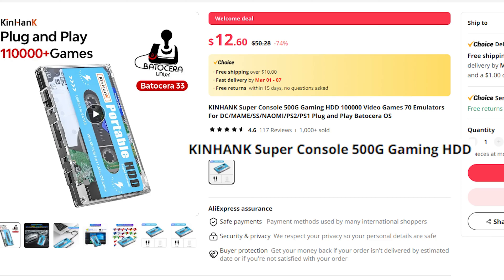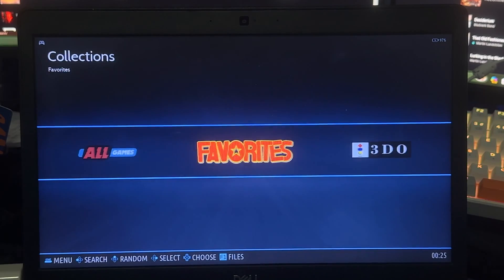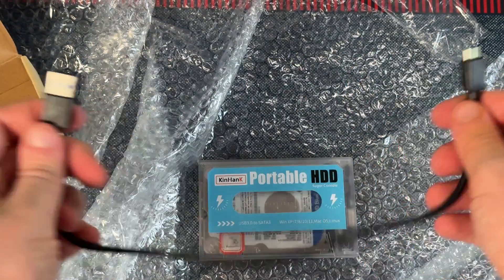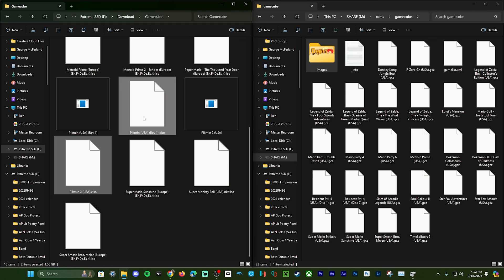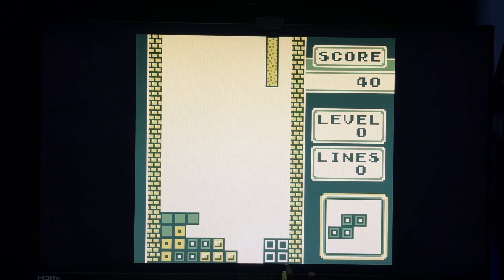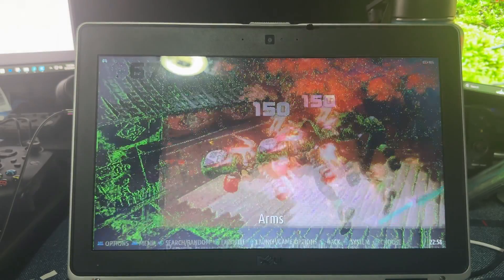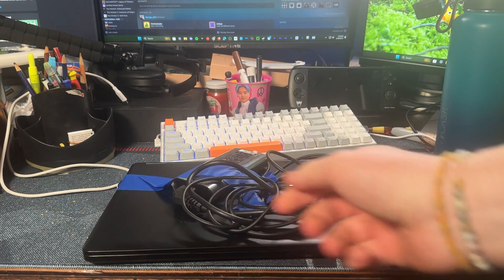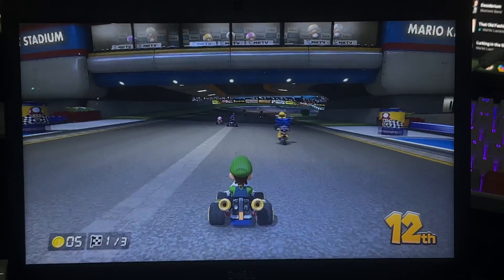Turn An Old Cheap Laptop Into An Impressive Emulation Machine!!!! - KINHANK Portable HDD Review!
Pick one up for yourself!
Chapters:
0:00 Intro & Disclaimer
1:08 Info, Specs, and Important Info
3:17 The Unboxing Experience
3:49 Game Systems, Libraries, & Importing Your Own Roms
5:51 Testing Without Success (Emulation)
6:29 Testing With Success (Emulation)
10:26 Best Use Case
10:52 Conclusion